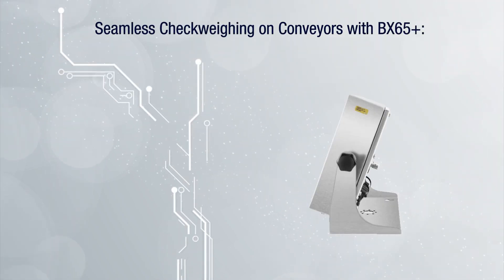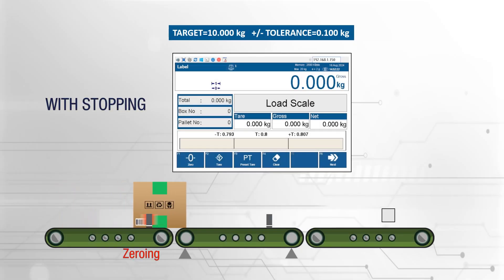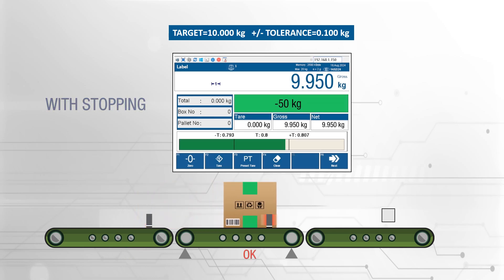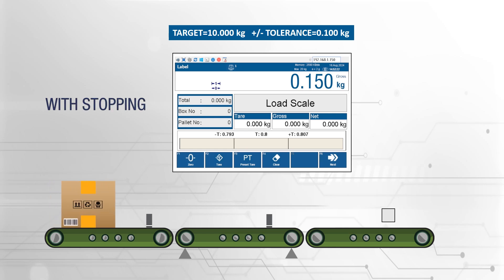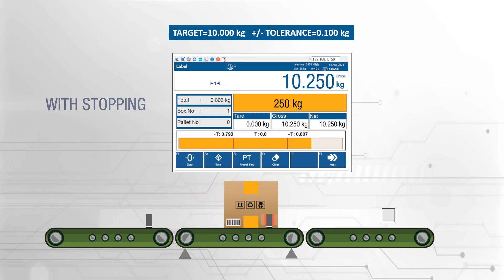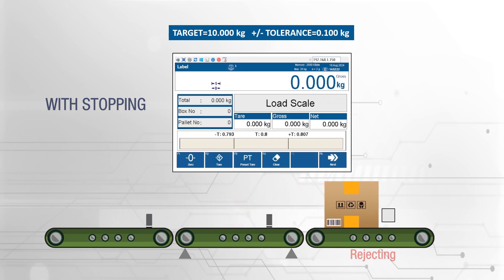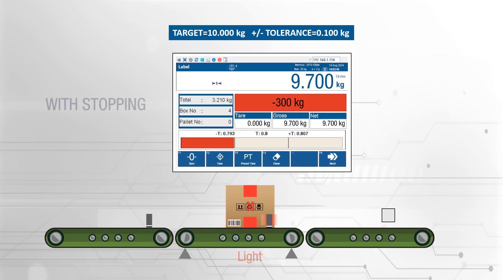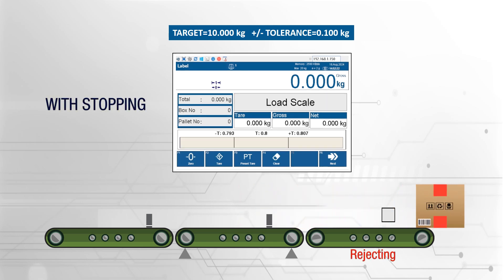Baykon | BX65PLUS Weighing Applications Terminal | Checkweighing with Conveyor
Seamless Checkweighing on Conveyors with BX65PLUS:
Automatic, Accurate and Reliable Weighing!

BX65PLUS offers flexible checkweighing solutions suitable for conveyor speed; with or without stopping.
Stable weight is captured automatically, HEAVY-OK-LIGHT outputs are created.
BX65+ ensures the scale is automatically zeroed with Zeroing Sensor Input, providing accurate and reliable weighing.
Automatic Run output to conveyor panel is given in case of the conveyor is stopped.
Automatic Reject Output is generated for out-of-tolerance packages.